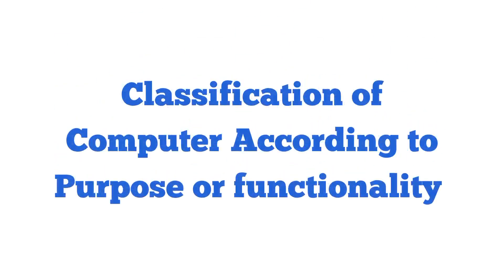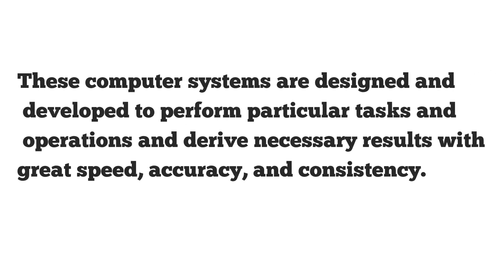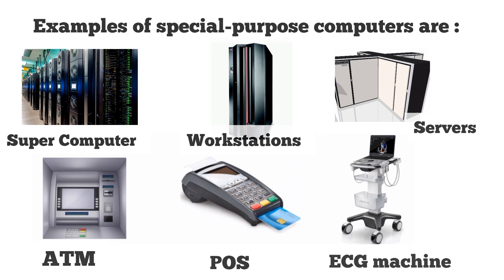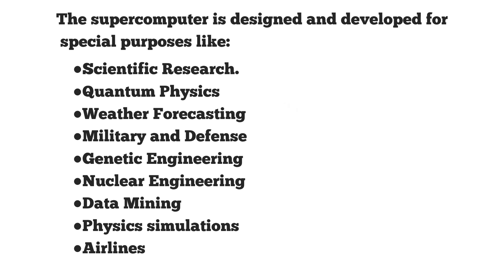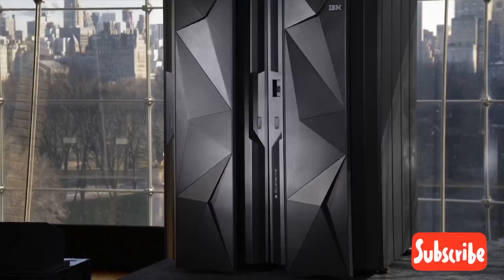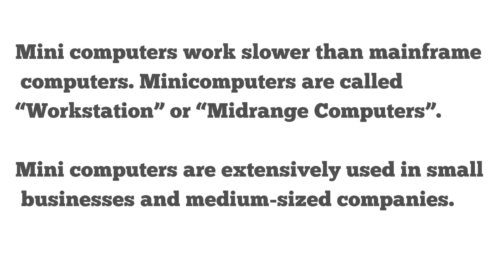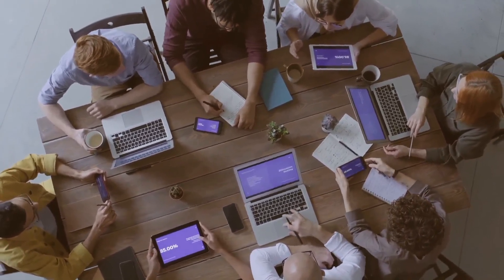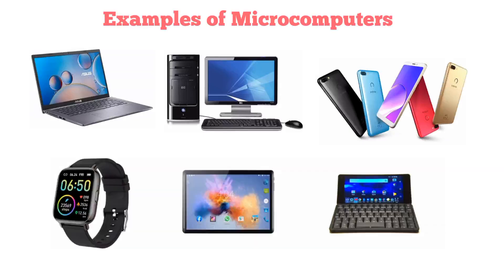Classifications of computer by Purpose and Size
This video explains the computers under the Classification by Purpose and classification by size.

Computer classification according to purpose can be classified into two different types, namely:

    ●General Purpose Computers.
    ●Special Purpose Computers.

General Purpose Computer.

These computer systems are specially designed and developed to work with standard functions and applications of computers.

Special Purpose Computer.

These computer systems are designed and developed to perform particular tasks and operations and derive necessary results with great speed, accuracy, and consistency.

Classification of Computer According to Size

Computer classification according to size can be categorized into four different types mentioned below:

    ●Micro Computer.
    ●Mini Computer.
    ●Mainframe Computer.
    ●Super Computer.